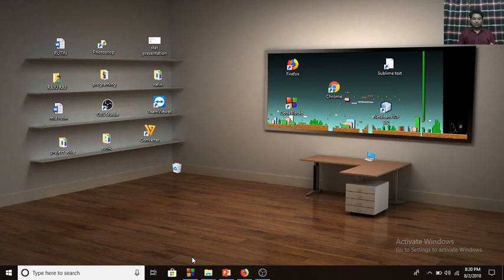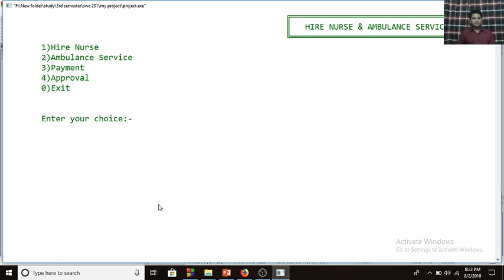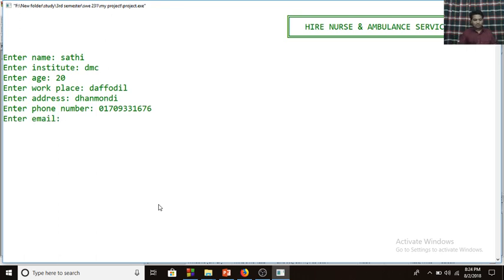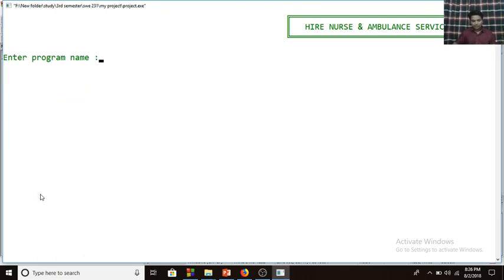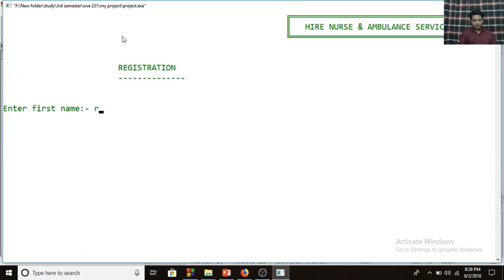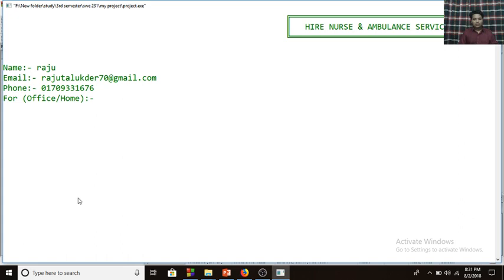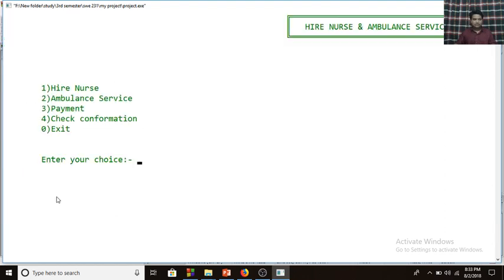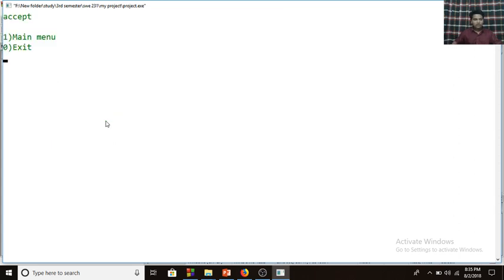hire nurse and ambulance service project with c language